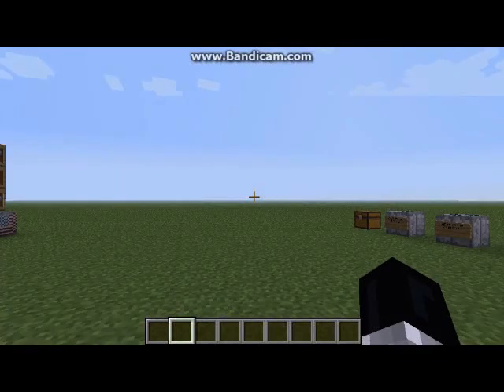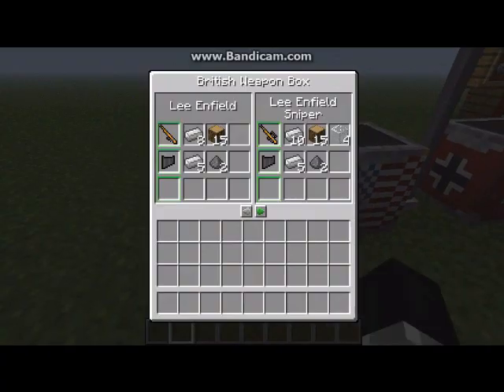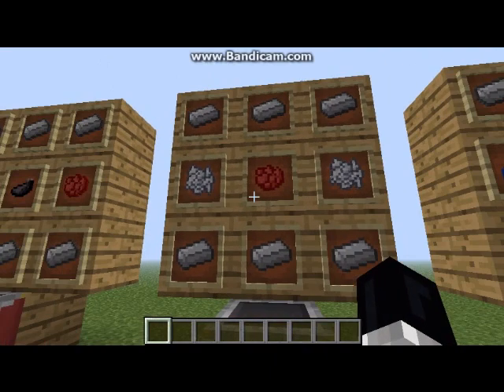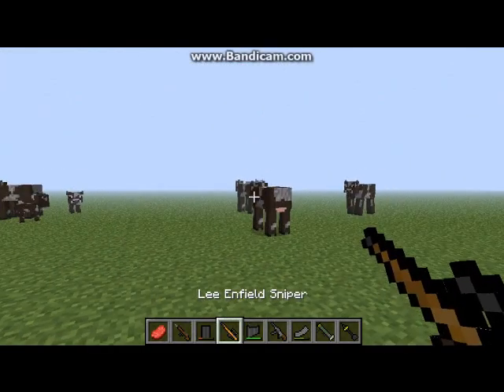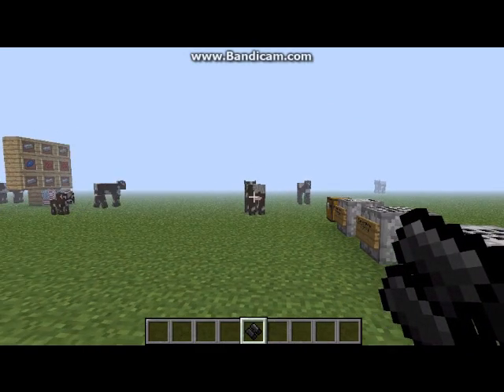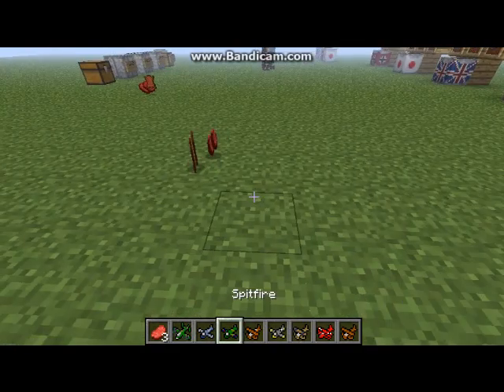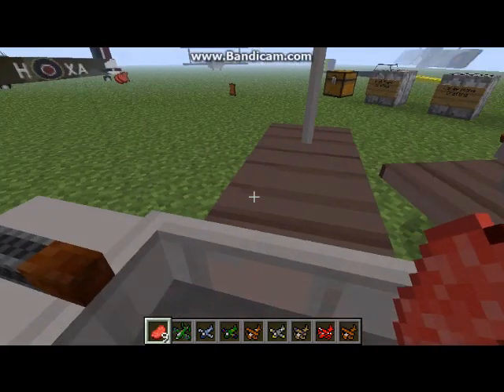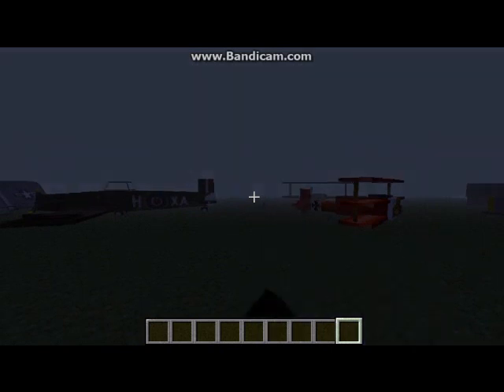Minecraft Mod Showcase: Flans WW2 Mod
Get the recipes for the guns on minecraft fourms and sorry i fogot to show the tanks